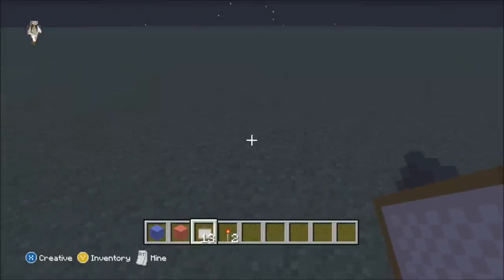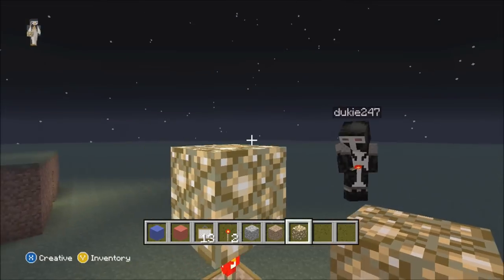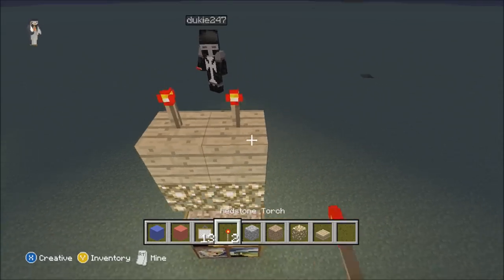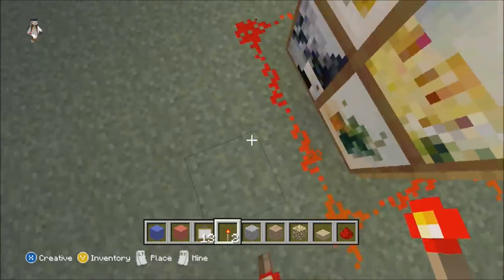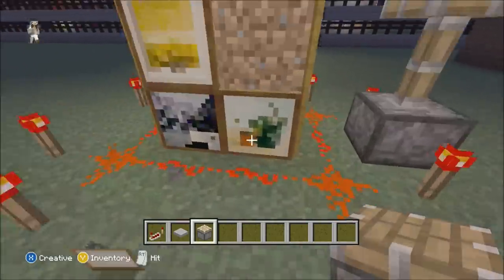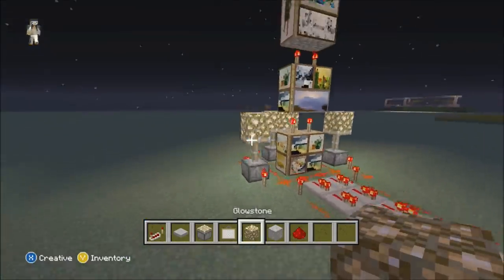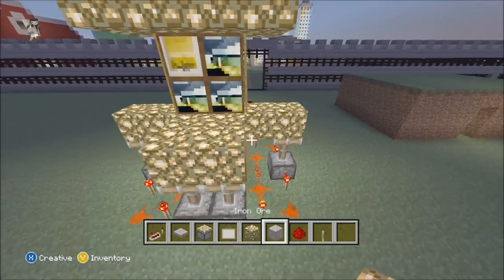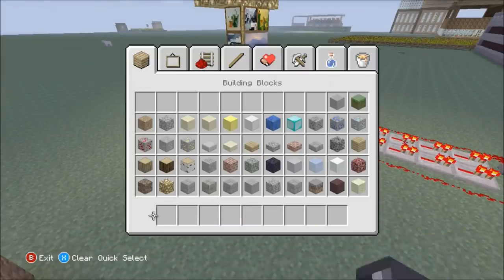Minecraft Trolling-Must Watch!